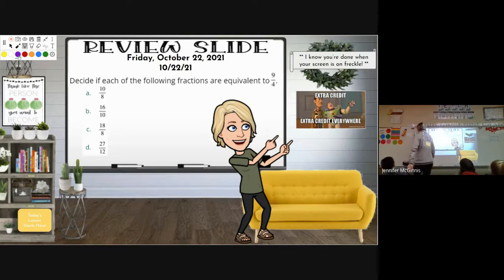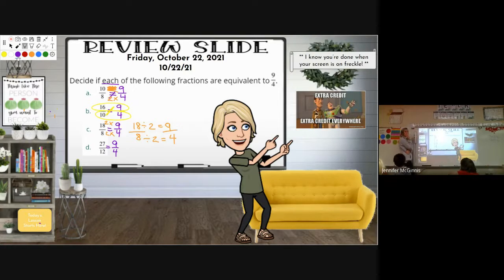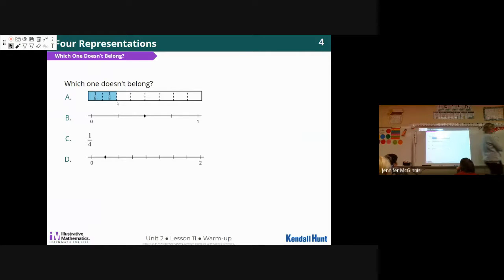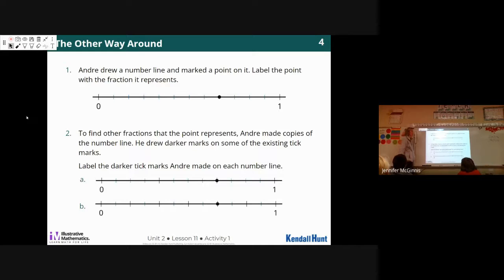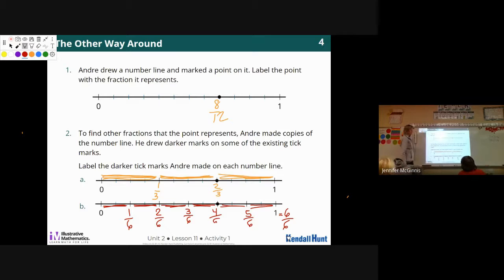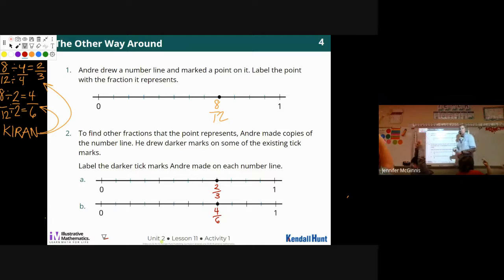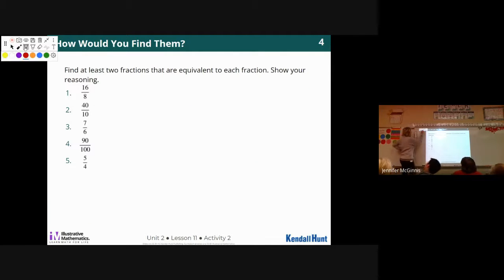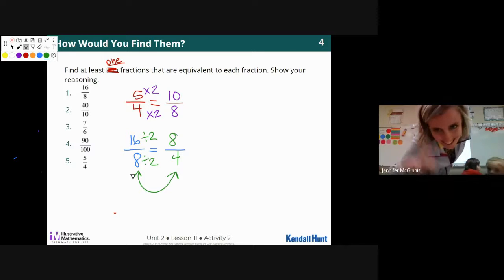Use Factors & Division to Generate Equivalent Fractions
This is our in-class video recording of finding equivalent fractions using factors and division. The objective of this lesson is to understand that numbers have relationships and to see those relationships through the lens of division and how it relates to multiplication. We can do this with our previous understanding of factors.